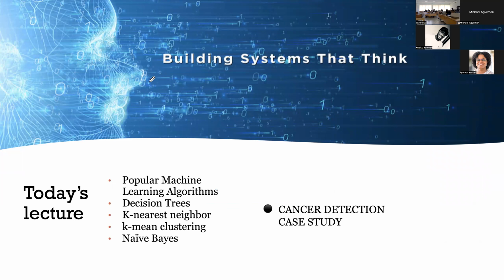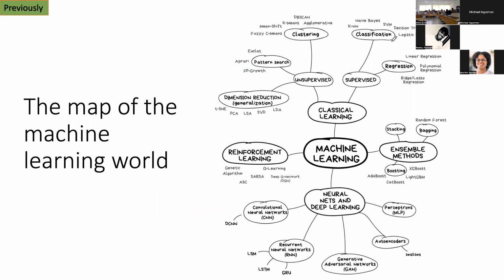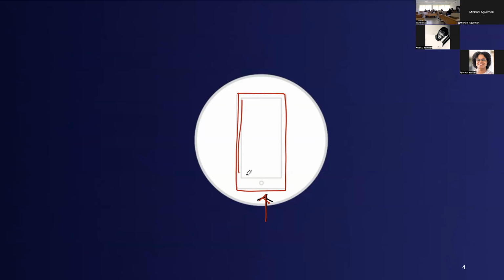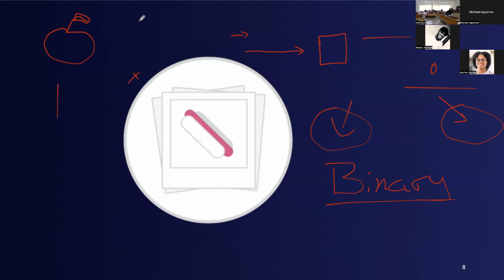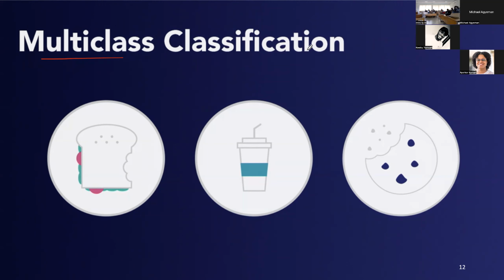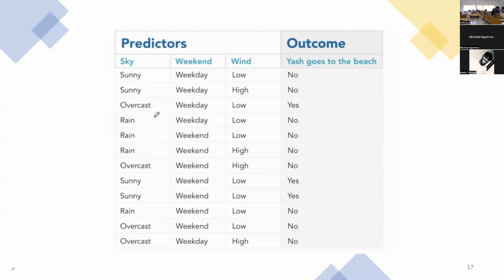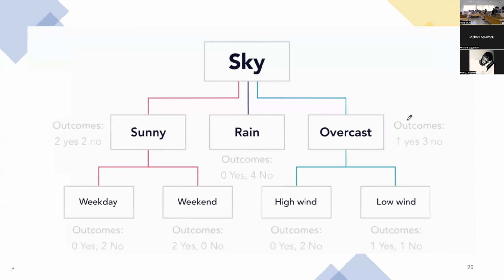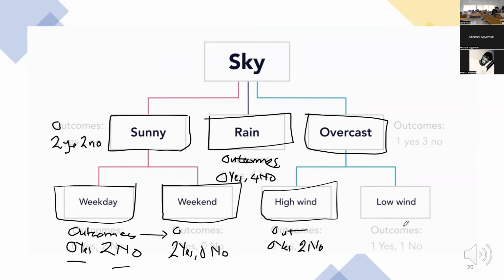Popular Machine Learning Algorithms | Decision Trees | KNN